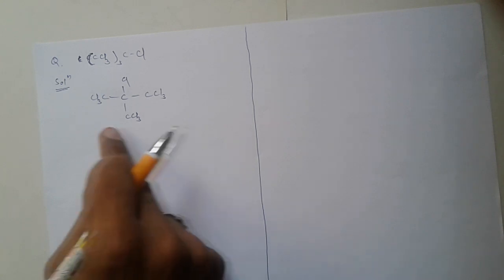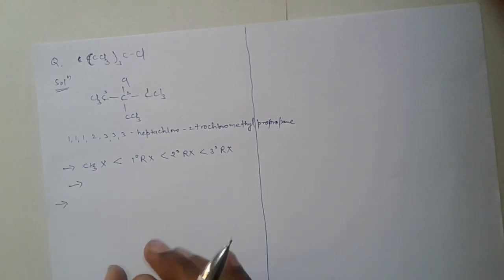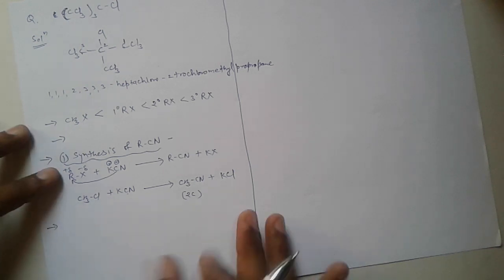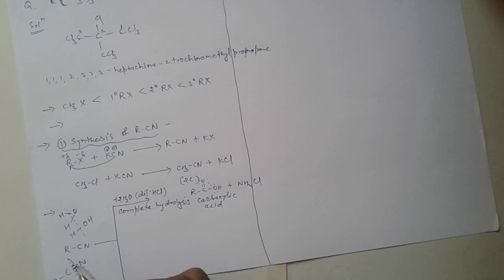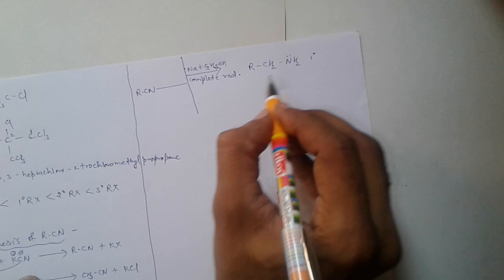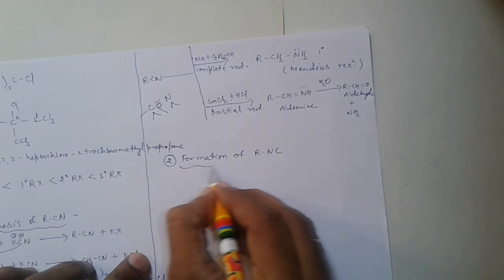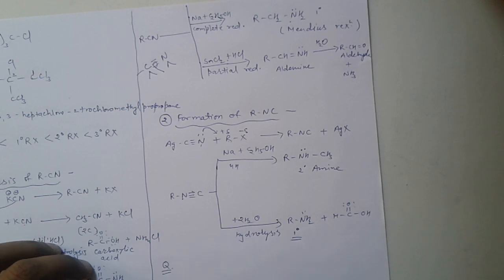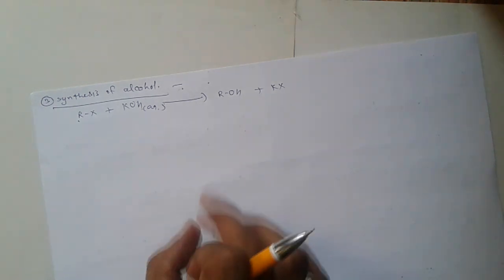16May || Ch10 Haloalkane Part-10|| Class-XII || Sub-Chemistry|| English Medium || Bal Sadhana School